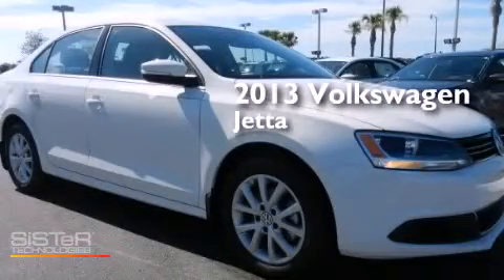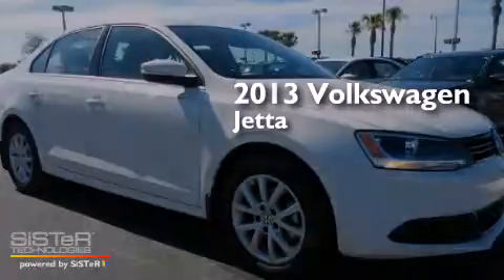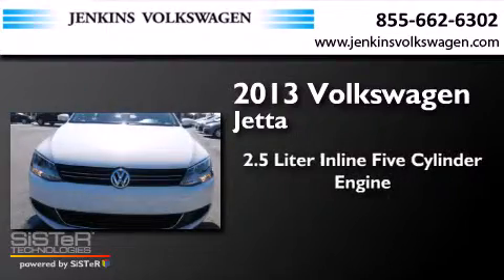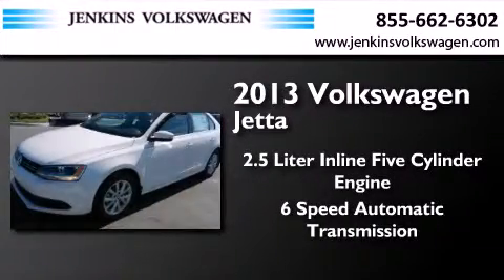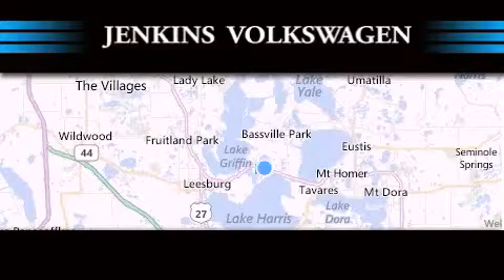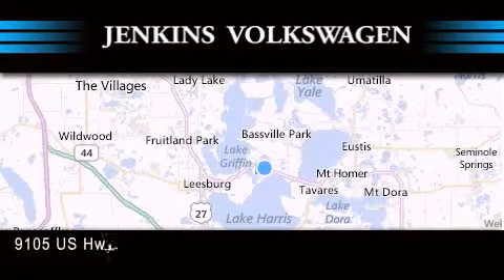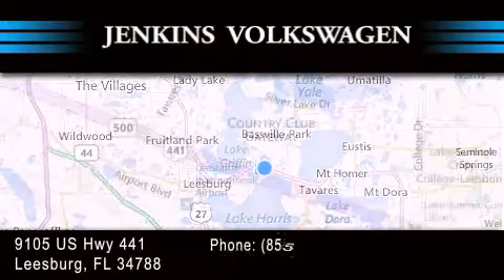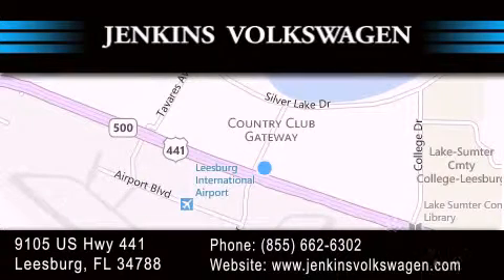2013 Volkswagen Jetta Ocala FL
We have been honored to serve the Leesburg FL area , we promise that your experience at our dealership will exceed your expectations ! Year : 2013 Make : Volkswagen Model : Jetta Sedan Engine : Gas I5 2.5L/151 Trans . : Automatic Exterior : Candy White Miles : 18 Interior : Black Stock : V1311 Jenkins Volkswagen of Leesburg 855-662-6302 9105 US Hwy 441 Leesburg , FL 34788